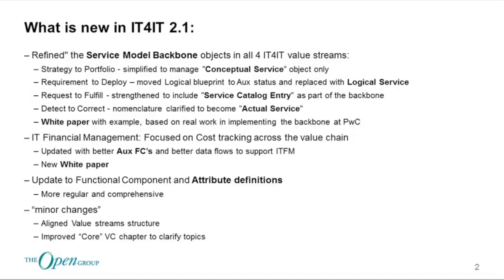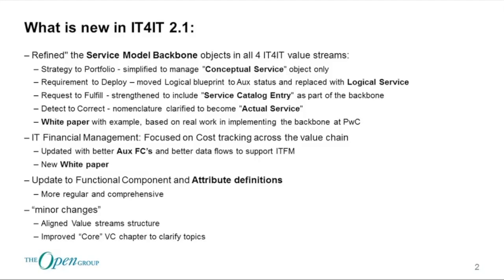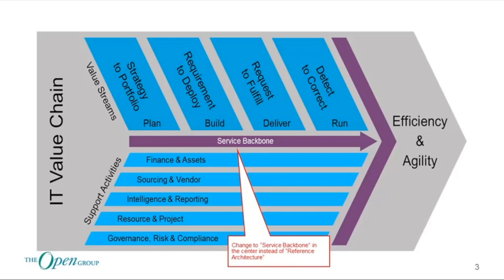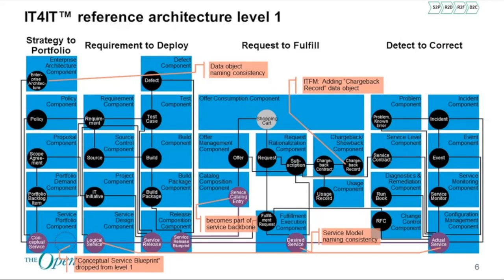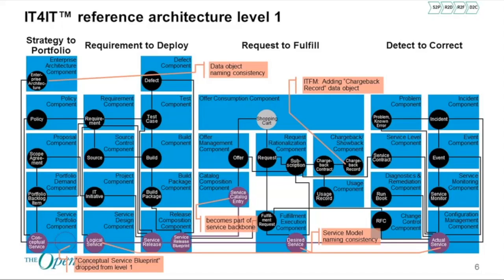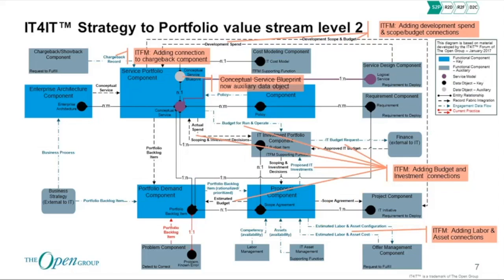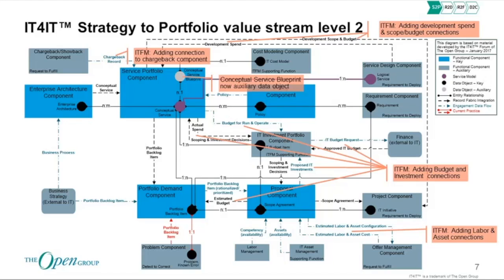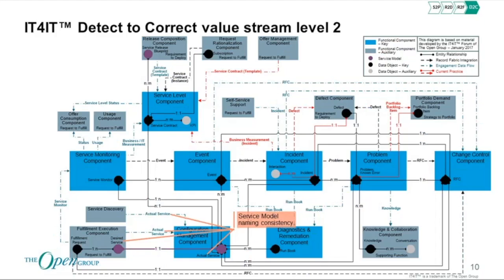What’s New in the IT4IT™ Standard, Version 2.1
What’s New in the IT4IT Standard, Version 2.1 — Overview

This video provides a high level overview of the changes in the IT4IT™ Reference Architecture Standard, Version 2.1. It highlights the key changes , including changes to the IT Value Chain, the IT4IT™ Reference Architecture Level 1, and the four IT4IT Value Streams at Level 2.

Presenter: Lars Rossen, Chief Architect, HPE